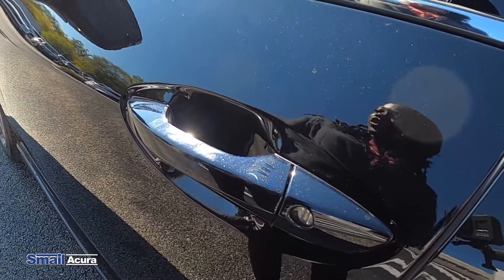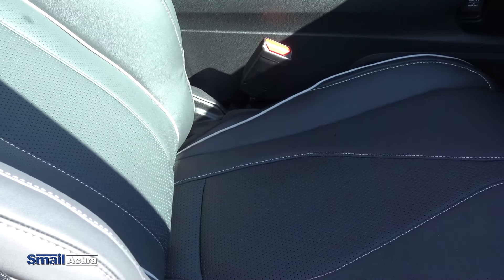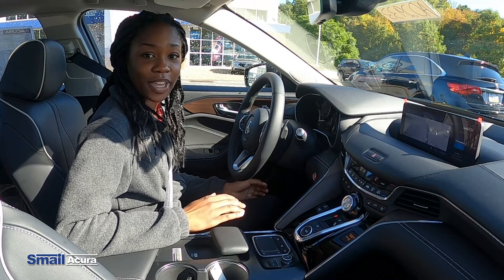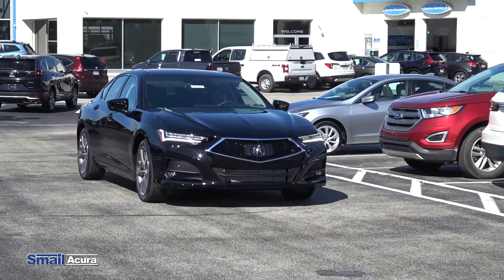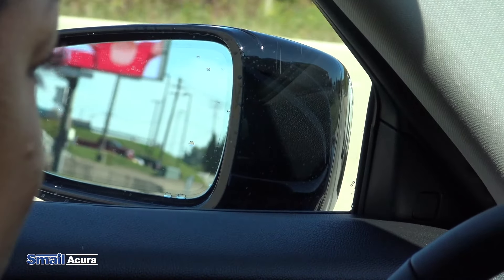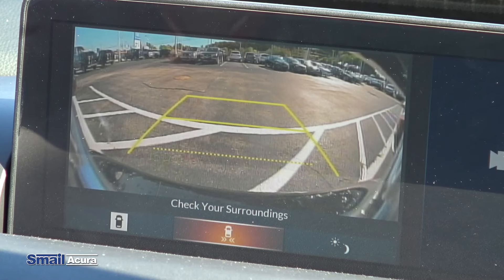2021 Acura TLX Advanced Package Review & Test Drive | Smail Acura 1st Drive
On this episode of First Drive, Kia takes her first look at the 2021 Acura TLX Advanced model! The 2021 TLX is all-new for the model year and features an updated exterior look, new interior tech features, and refined safety features.